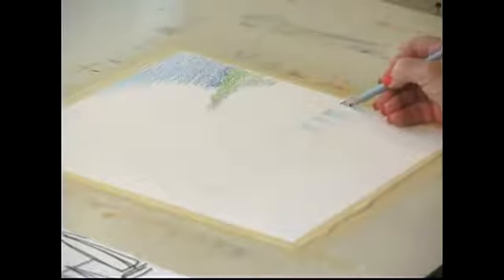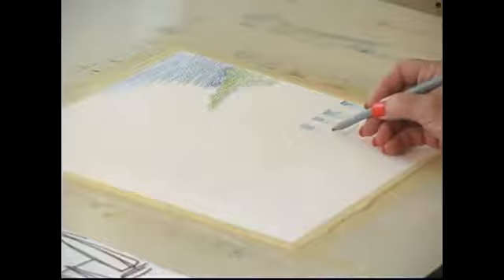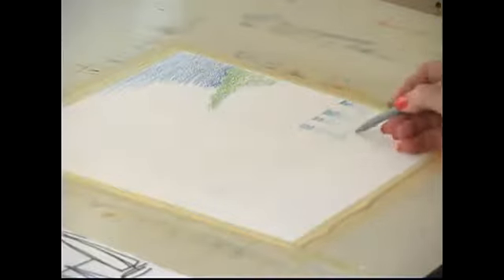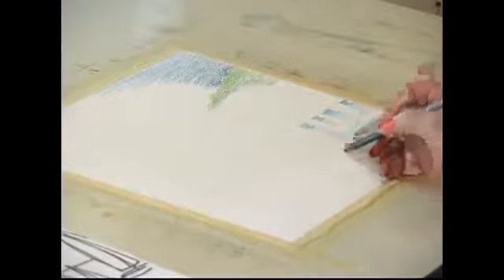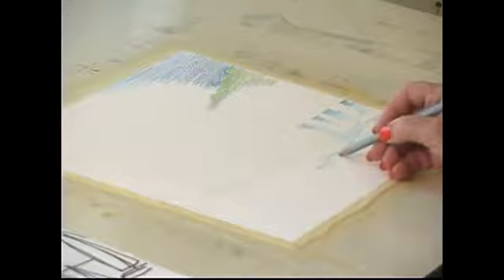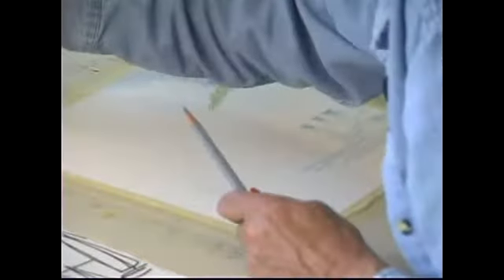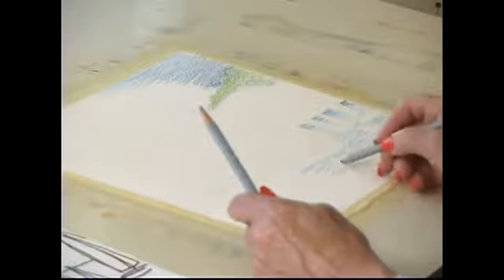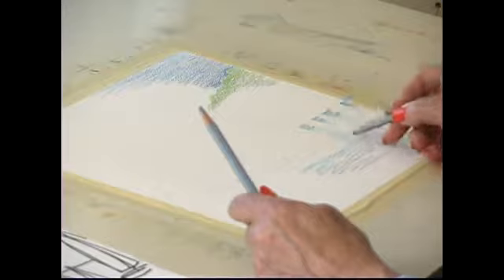How to Draw Water around a Boat Using Aquarelle Watercolor Pencils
How to Draw Water around a Boat Using Aquarelle Watercolor Pencils. Part of the series: How to Paint With Watercolor Aquarelle Pencils. Learn how to draw water around a boat using aquarelle pencils in your watercolor painting in this free video art lesson.